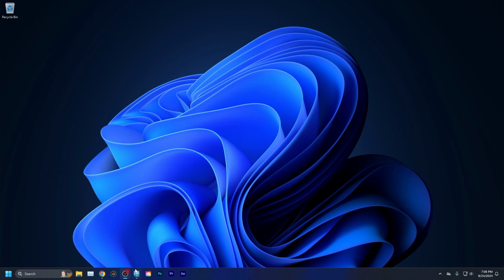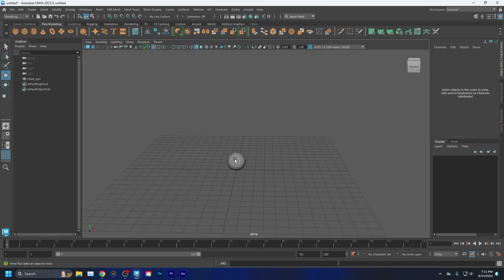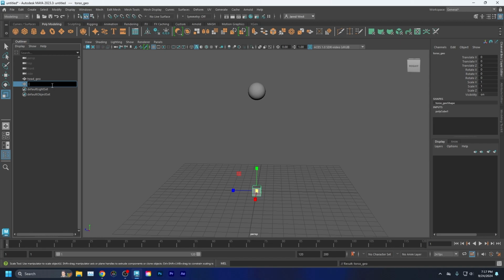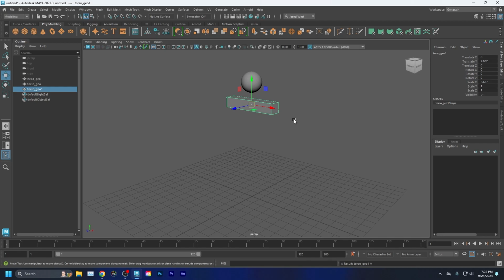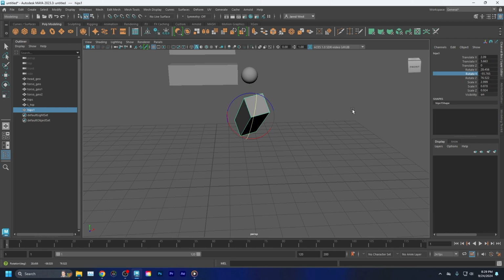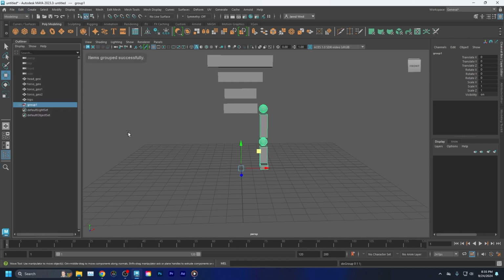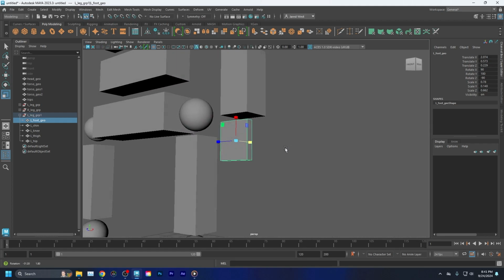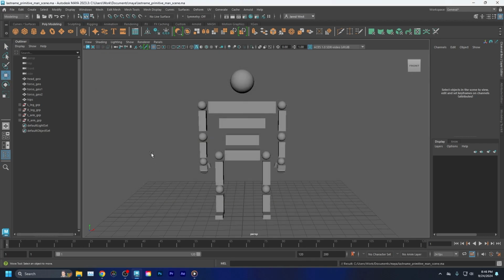Building the Primitive Man Lesson